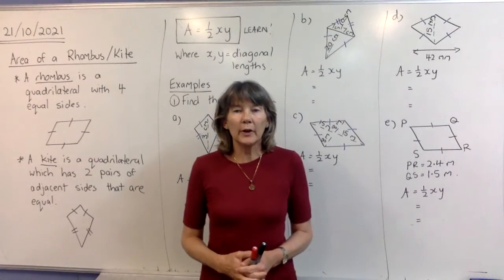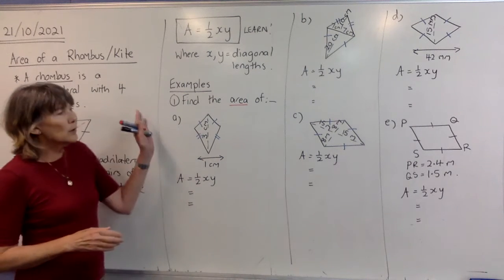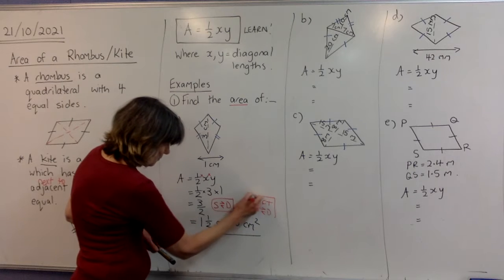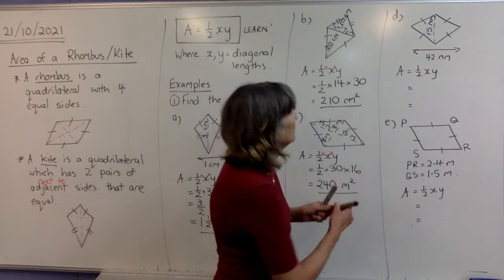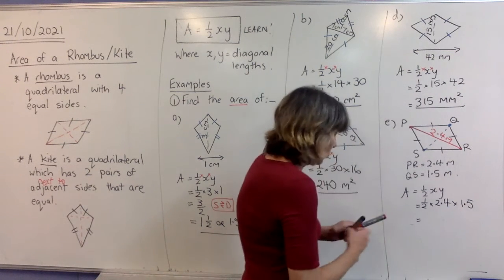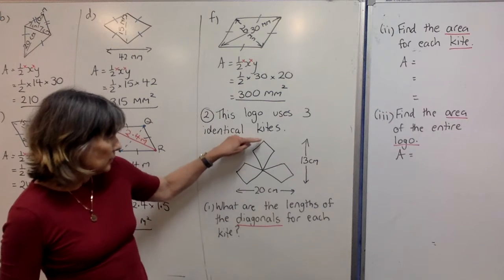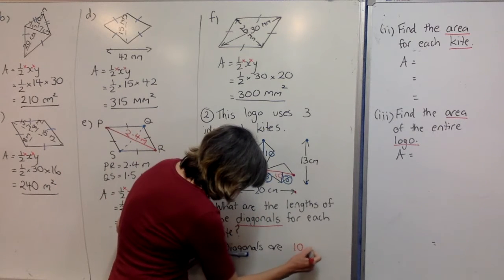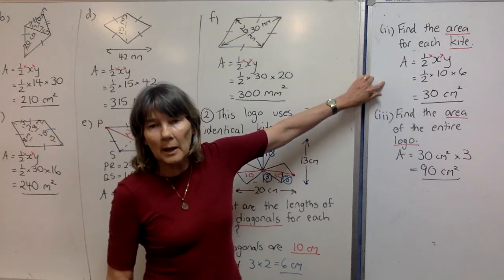Area of a Rhombus AND Kite